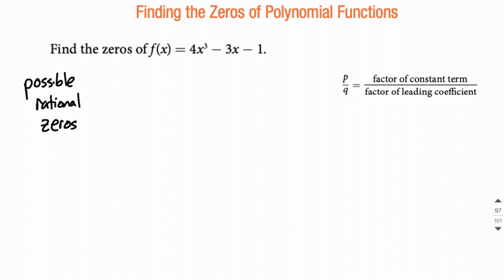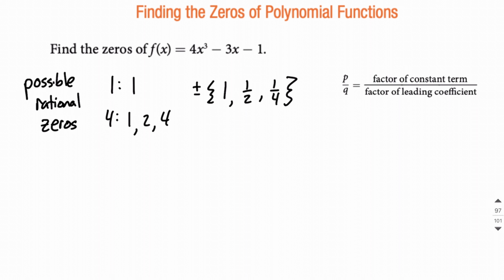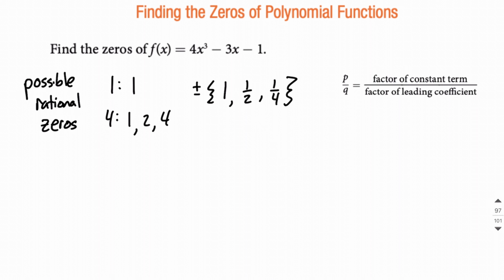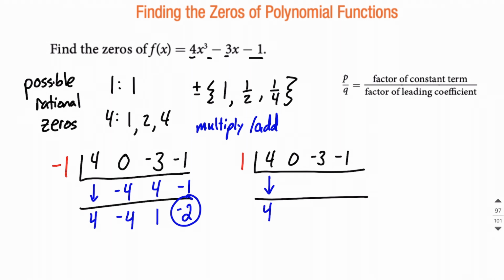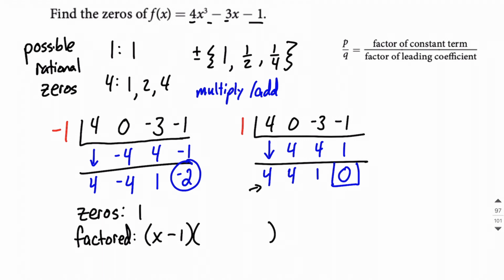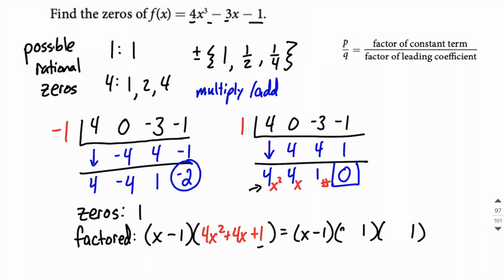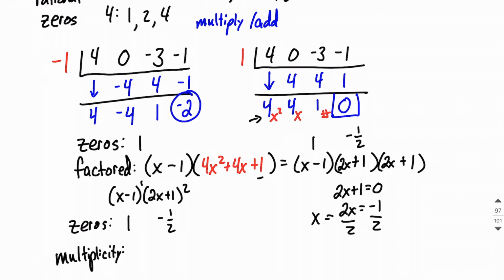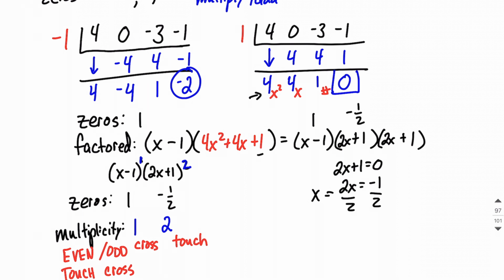find the zeros and factor a 3rd degree polynomial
In this math example, we are given a third degree polynomial.  We find the zeros/roots/x-intercepts and factor it completely by first identifying the possible rational zeros by looking at the factors of the constant over the factors of the leading coefficient.  Then we test them by using synthetic division (using a zero as a place holder for a missing power of x) until we find one that "works", meaning that the remainder is zero.  After we find a zero, we list the associated factor and multiply it by the quotient (found by looking at the bottom of our synthetic division for coefficients).  The quotient is a quadratic that we can factor.  We do so and find the values that make those factors equal zero.  We then have all of the zeros/roots/x-intercepts of the function.  We finally rewrite our factored polynomial in the nicest way possible.  We have a repeated root with multiplicity 2 so we also identify the multiplicity of each zero and whether they will touch or cross the x-axis at each.